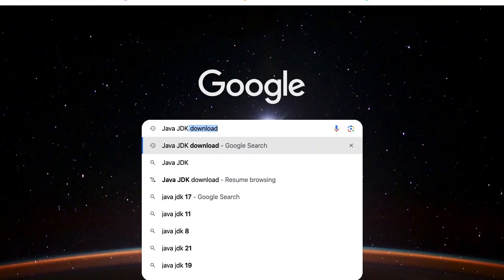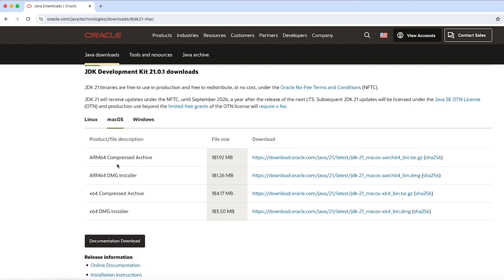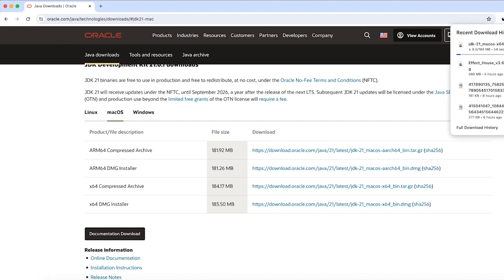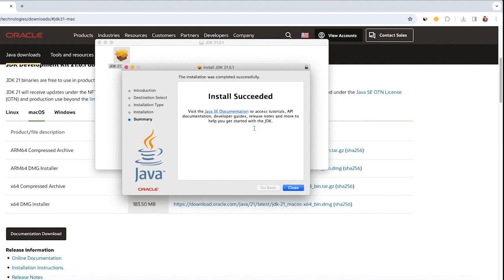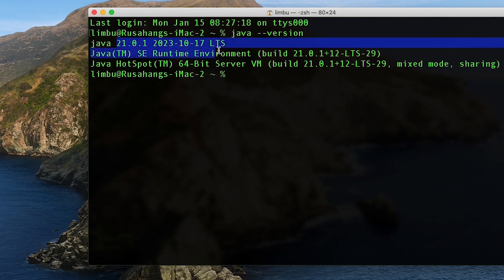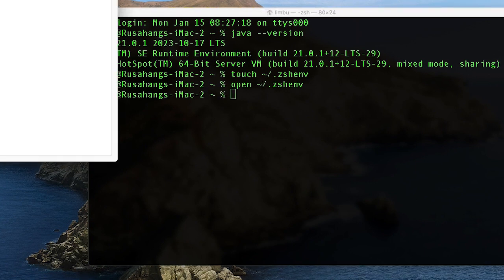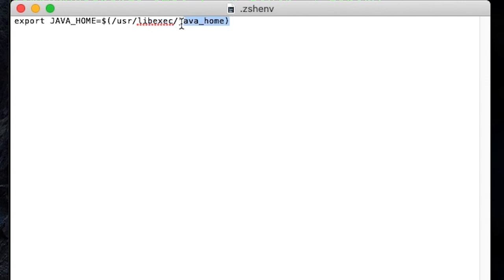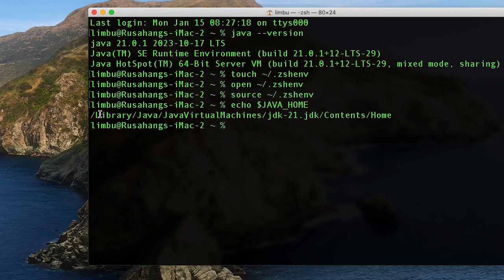How to install Java on macOS in less than 4 mins | 2024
export JAVA_HOME=$(/usr/libexec/java_home)
Discover the process of installing Java on macOS, including both Intel and Apple Mac M1 devices, in under 4 minutes by following the steps in this instructional video. Throughout the video, you will learn a novel method for configuring the JAVA_HOME variable in the terminal, ensuring that it always points to the latest Java version's home directory even after future upgrades. To ensure that you don't miss any critical information, be sure to watch the entire video, which is brief and should be easily completed.